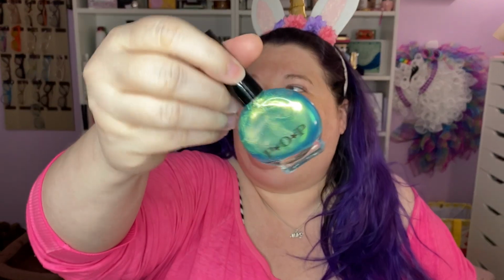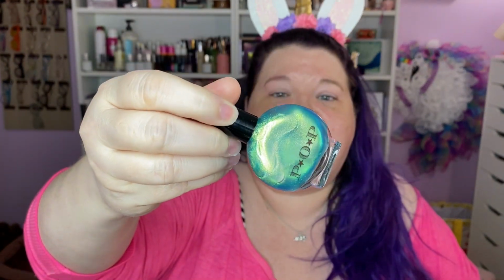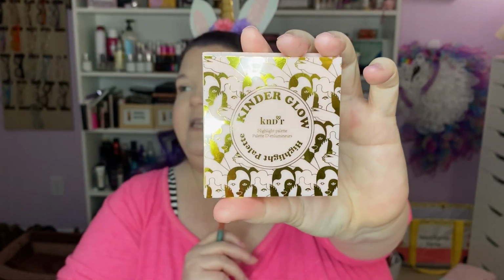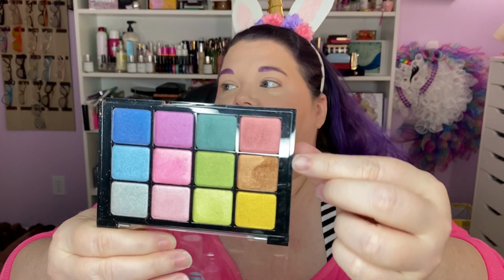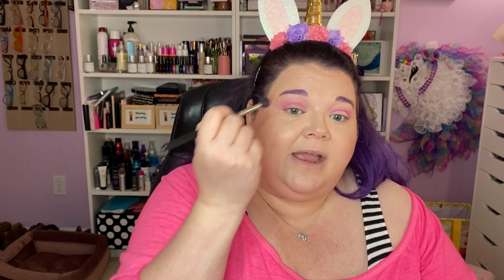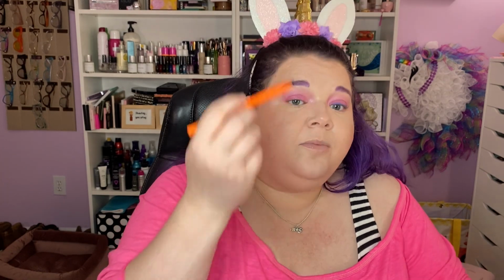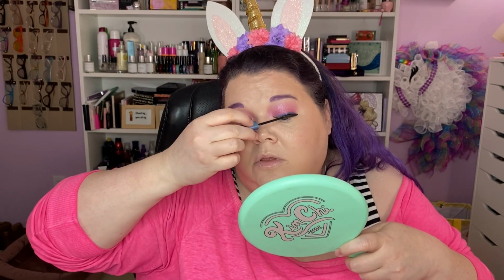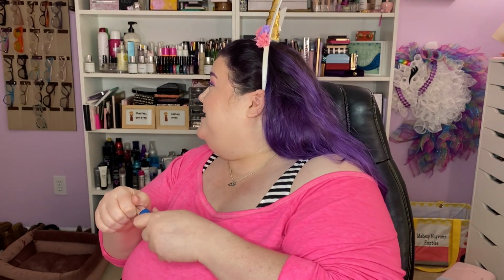Colorful GRWM: Viseart Boheme Dream, Black Radiance Purple Reigns, AOA Studio Wisp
Welcome to Makeup Mugwump!  In this video, let’s get ready!

Makeup Mugwump
2120 E. Firetower Rd #107 PMB 33